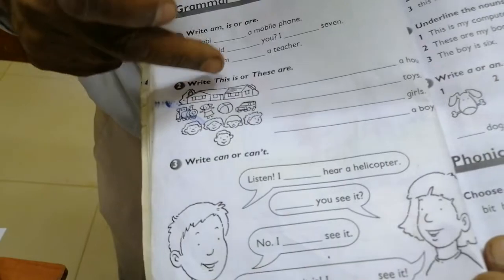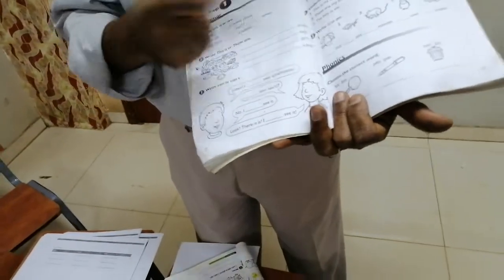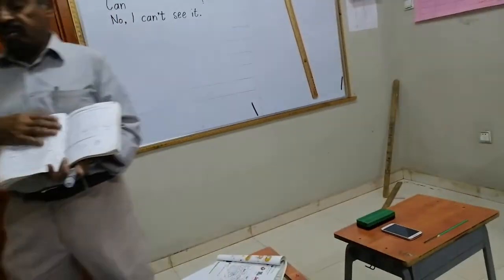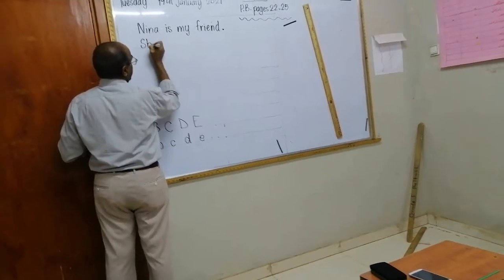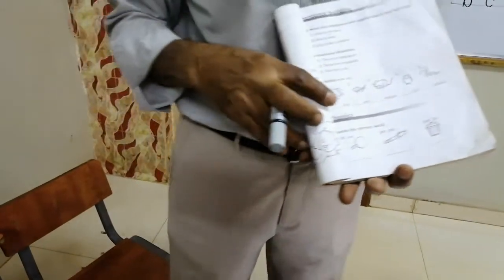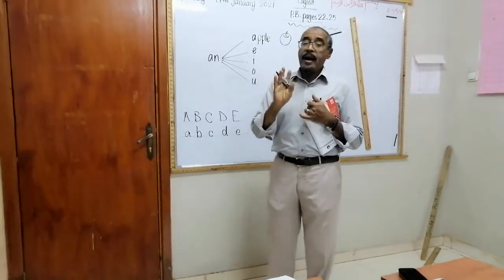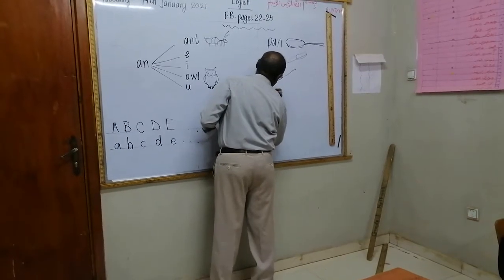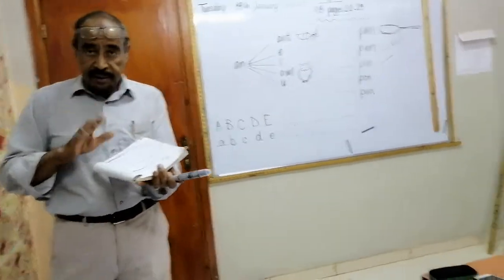English G1 lesson 16